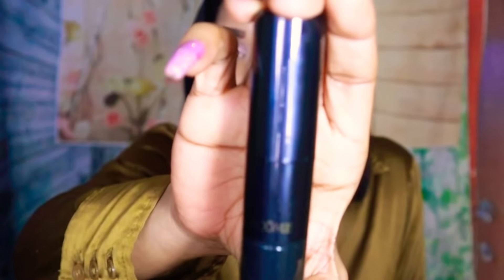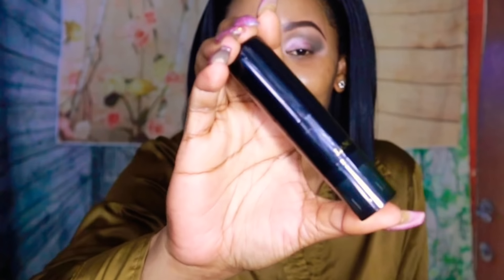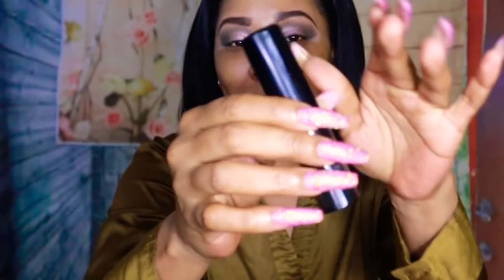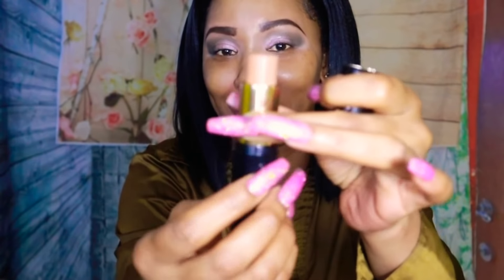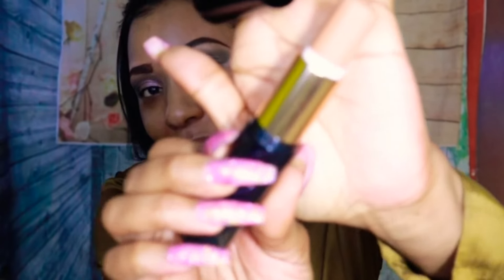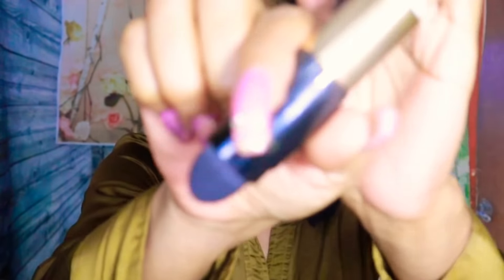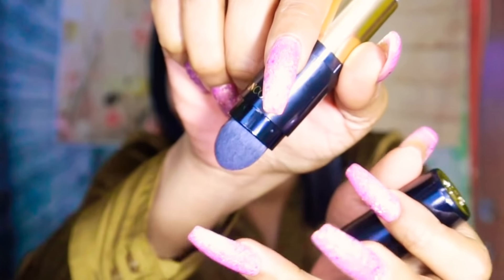NEW🔥 LANCÔME Teint Idole Ultra Wear 5-In-1 Foundation Stick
I purchased the New LANCÔME Teint Idole Ultra Wear Foundation Stick and did a full detail wear test and wanted to share with you all💚🌹

Follow me on Sephora🌹 tho

Send me Something
ENDLESSSMILESDAYCARE

Shop with my Influencers links 💚🌹

Amazon wig💚🌹 4x4 Lace Closure Wig Deep Wave Lace Front Wigs Human Hair 180% Density Knots Bleached Pre Plucked Natural Black Color 22 Inch

Yolova Wig💚🌹Hair information：Highlight Straight 13×4 Lace Front Wig 100%Human Hair 180% Density
Length: 24’’
Density: 180%

Yolova Wig💚🌹 Hair information：Piano Honey Blonde Human Hair
Length: 24
Density: 180%

Wear 5-In-1 Foundation Stick (450)

huda beauty faux filter luminous matte foundation (Gingerbread)

 Morphe Filter Effect Soft-Focus Foundation TAN24

Marc Jacobs Beauty Extra Shot Caffeine Concealer and Foundation

kvd beauty good apple skin-perfecting hydrating foundation balm shade Tan 66

Gucci Fluide De Beauté Fini Naturel - Natural Finish Fluid Foundation SHADE 36

FOUNDATION SHADES

 Urban Decay Hydromaniac Glowy Tinted Hydrator Foundation #51

Liquid Touch Weightless Foundation COLOR: 430W

HUDA BEAUTY GINGERBREAD 430N)

NARS Soft Matte Complete Foundation (Caracas)

ESTÉE LAUDER Futurist Hydrating Rescue Moisturizing Foundation SPF 45 (5W1 )

BITE BEAUTY Changemaker Supercharged Micellar Foundation (T130)

Juvia's Place Shade Stick Foundation (GRENADA)

Urban Decay Stay Naked Foundation in the shade (60WO )

SMASHBOX Studio Skin Full Coverage 24 Hour Foundation (4.0)

PRETTY VULGAR Cool AF Lava Water Foundation (Bare Bae76)

GIVENCHY Teint Couture Everwear Foundation (P300)

MAYBELLINE FULL COVERAGE POWDER FOUNDATION (355 COCONUT)

HOURGLASS Vanish™ Seamless Finish Liquid Foundation (Natural Amber )

ESTEE LAUDER DOUBLE WEAR STAY IN PLACE MATTE POWDER  FOUNDATION (5W2)

YVES SAINT LAURENT All Hours Stick Foundation ( B70)

BEAUTYBLENDER Bounce™ Liquid Whip Long Wear Foundation 4.10

IT COSMETICS Your Skin But Better CC+ Cream Oil-Free Matte with SPF 40  (Rich)

BENEFIT COSMETICS Hello Happy Soft Blur Foundation Mini #6

CLINIQUE BEYOND PERFECTING FOUNDATION + CONCEALER ( CREAM CARAMEL)12 HOURS

Lancôme
Teint Idole Ultra Wear 5-In-1 Foundation Stick (450)

Marc Jacobs Beauty Extra Shot Caffeine Concealer and Foundation Shade310